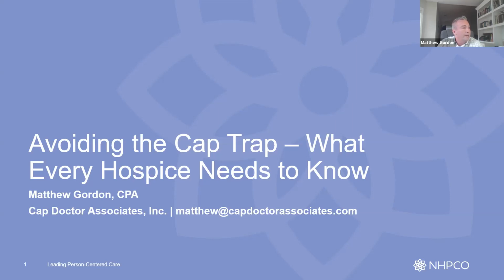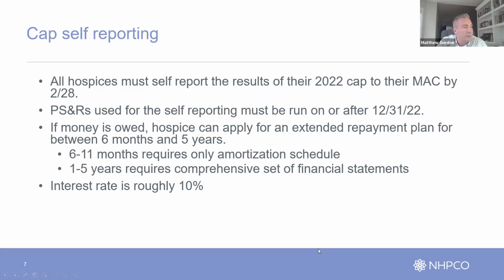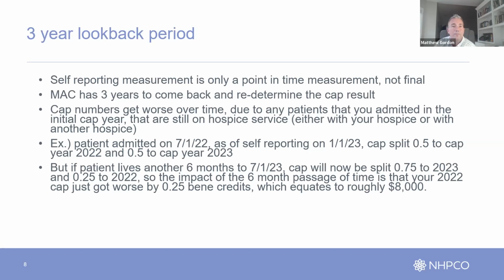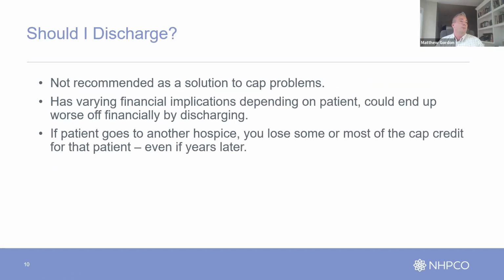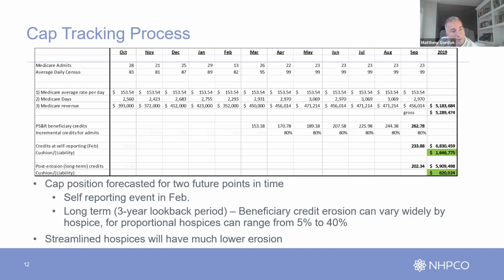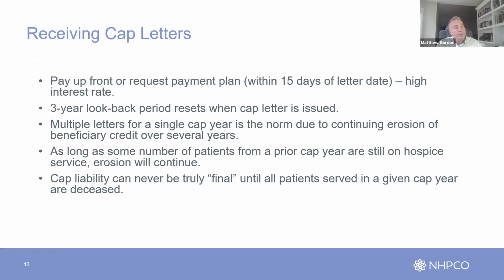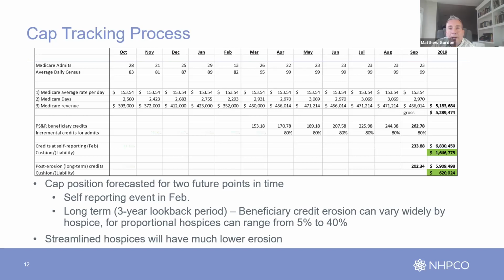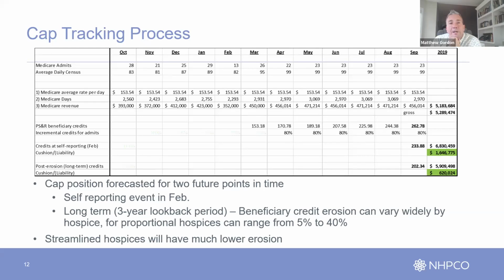Wednesday Webcast - Hospice CAP: Tracking, Monitoring & Actively Managing for Success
Join Amy Knight and guest host Matthew Gordon, otherwise known as The CAP Doctor, as we discuss what all hospice agencies need to know about the Medicare Hospice CAP, how it is calculated and how to truly monitor and track it on a timely basis. The Hospice CAP limitation is something that can seriously devastate an agency if not properly monitored and managed. Typically, once an agency knows there is a problem with this CAP several months have passed and the agency is even deeper into a CAP problem.

This webinar will provide agencies tactical advice that can help them proactively manage their CAP so they see a problem coming before it hits and allowing them time to adjust before an overpayment situation arises.

Already experiencing a CAP overpayment? We will also cover how to go about requesting an Extended Repayment Plan from CMS allowing you to pay back the overpayment over several months.